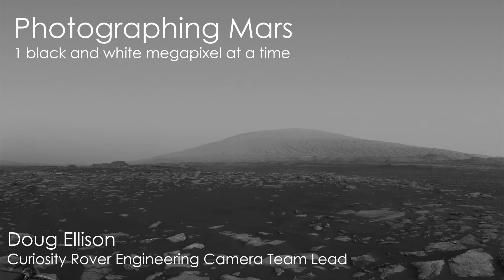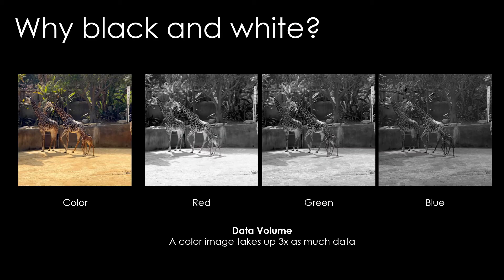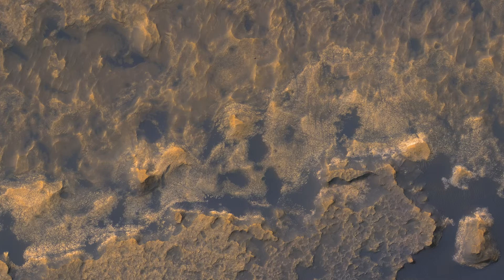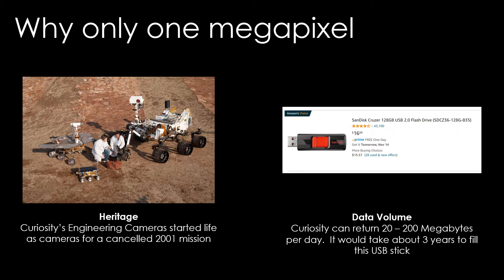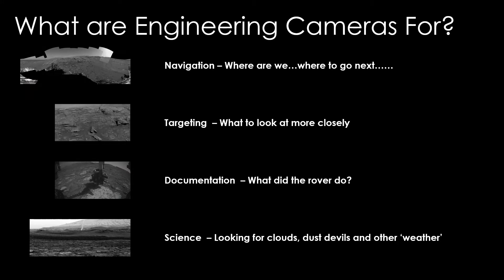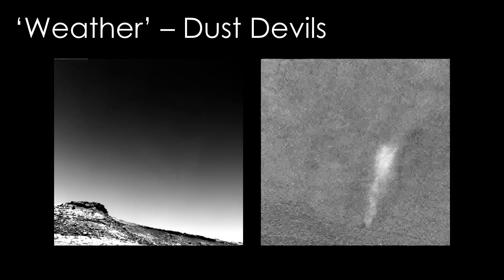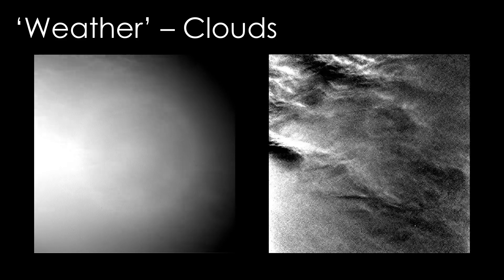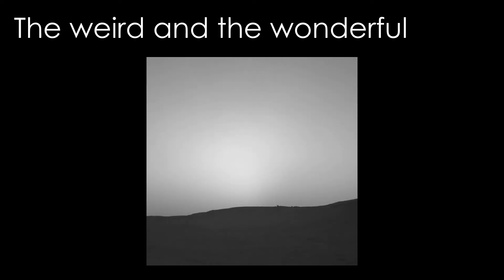Photographing Mars on the Curiosity Rover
JPL's Doug Ellison, the Curiosity rover's Engineering Camera Team Lead, takes us through what's involved in photographing Mars.